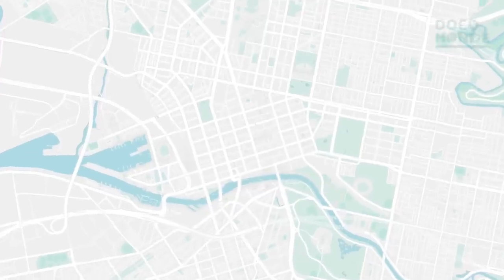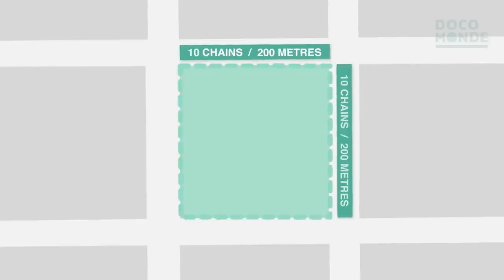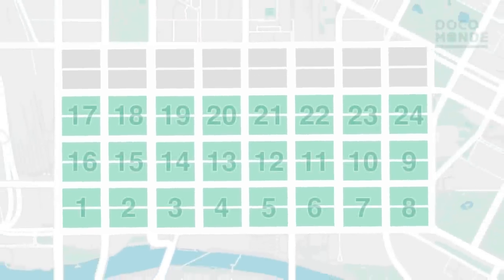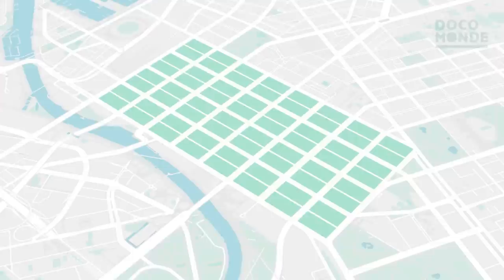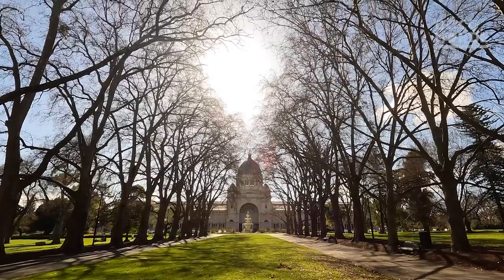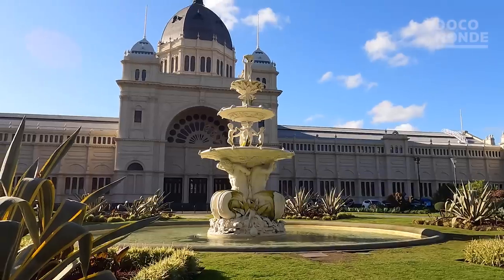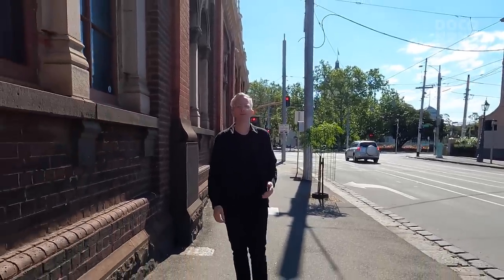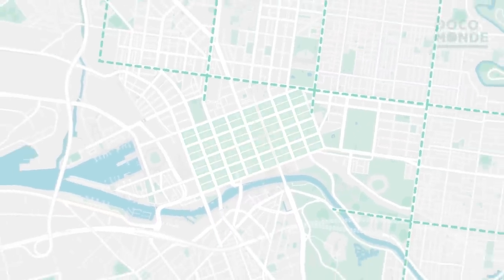Melbourne's Hoddle Grid 🇦🇺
The Melbourne Central Business District is centered on a Grid Plan, colloquially known as the ‘Hoddle Grid’. We explore the foundations and history of Melbourne’s city planning.
Filmed in Melbourne, 🇦🇺 Australia

DocoMonde is documenting the world through the themes of Planning, Architecture and Design.

00:00 Introduction
00:51 Grid plan cities
01:48 Melbourne settlement
02:18 Formation of a plan
03:05 Geographic constraints
03:35 Planning governance
03:46 Documenting a city block
05:24 Streets of the Melbourne grid
06:26 Public open space
07:21 Laneways and lifestyle
08:53 Surrounding metropolitan grid
09:37 Outro
09:58 Credits

Music
- Chilltronic. RKVC
- Beats by JAE
- Meat. JCM